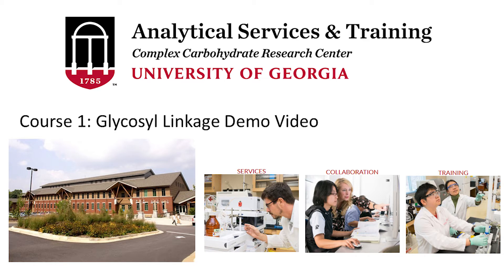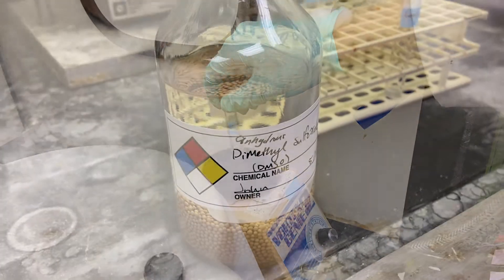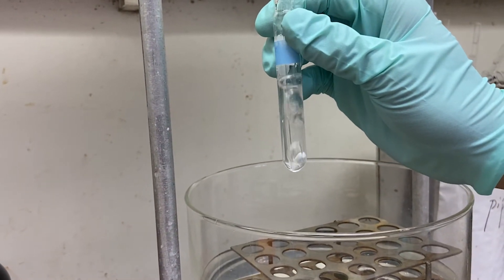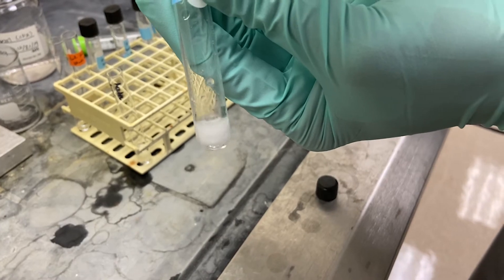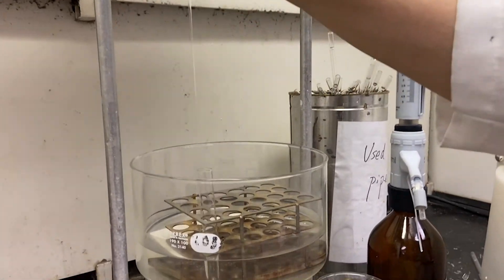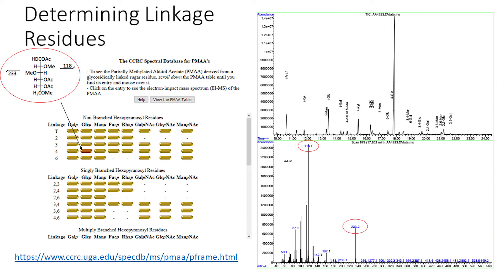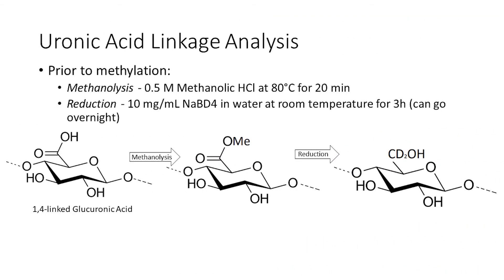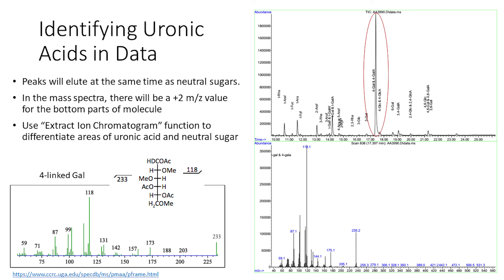Glycoysl Linkage Demo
Demonstration for determining linkages in oligosaccharides and polysaccharides.